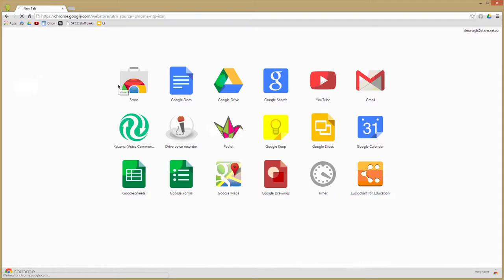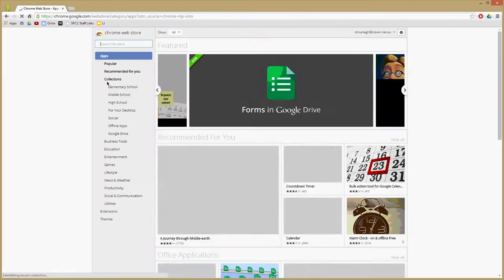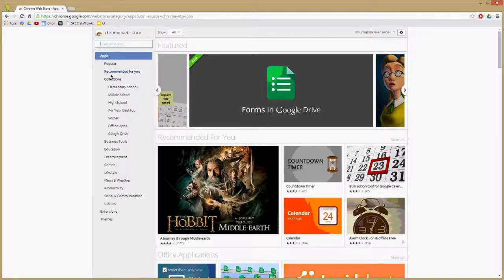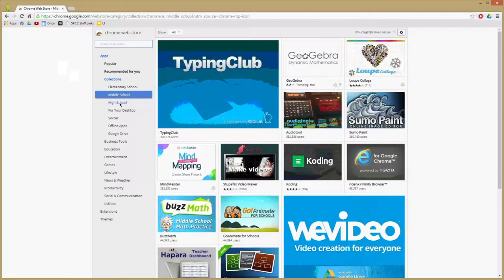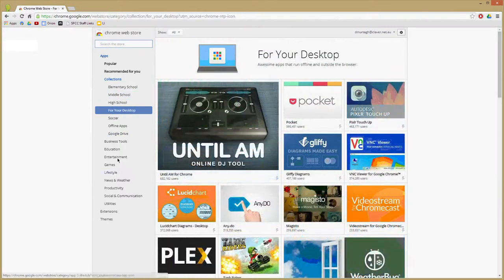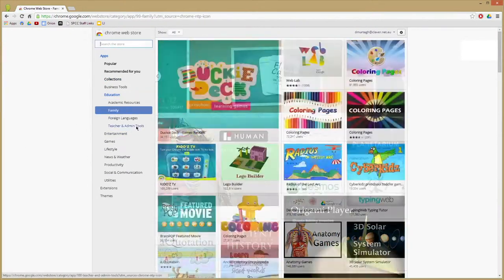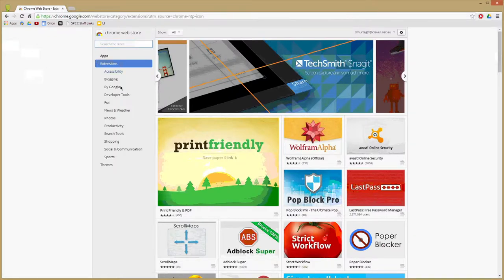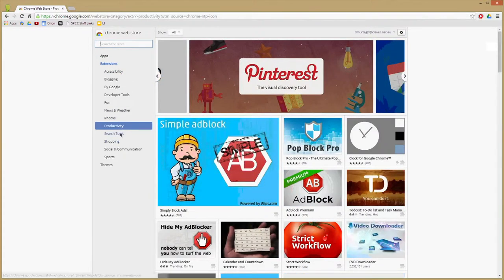Edvertisement: Chrome Apps and Extensions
This clip introduces Chrome Apps and Extensions.